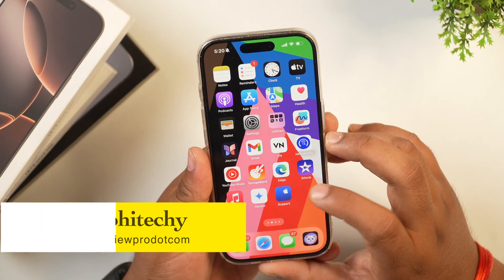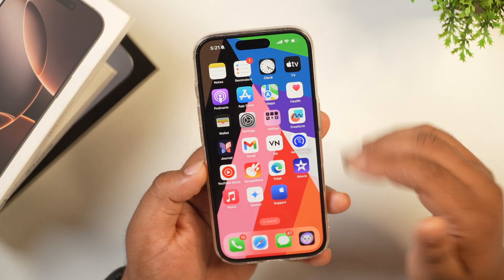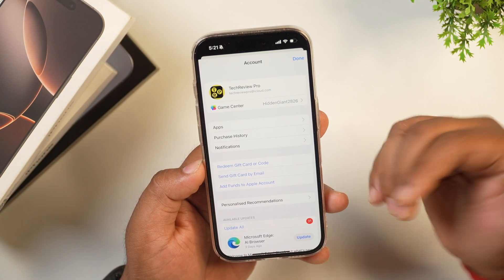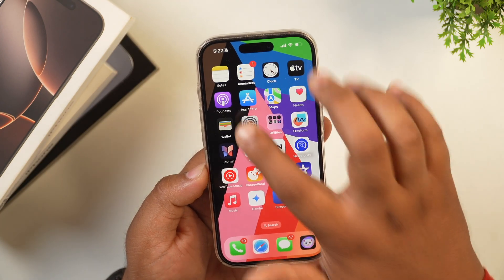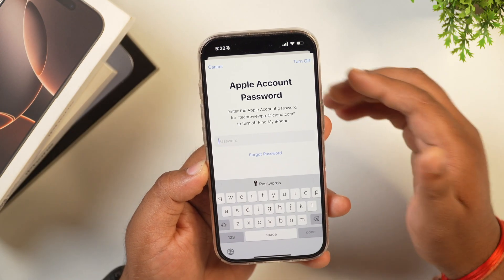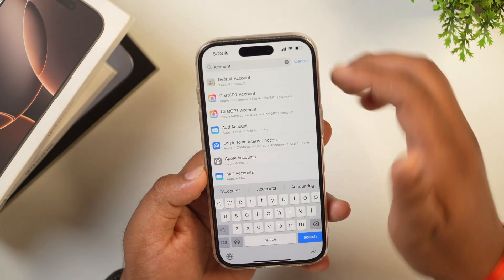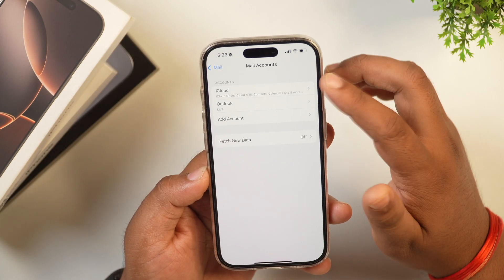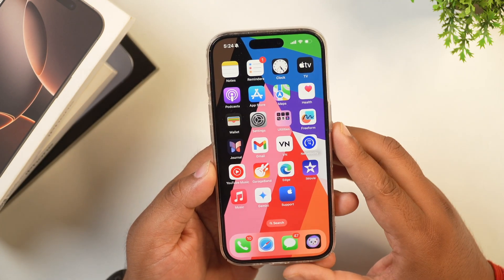How to Remove Apple ID from iPhone? Remove Apple Account from iPhone or iPad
Remove Apple ID from iPhone and iPad| Signout Apple Account from your iPhone Free| Learn How to Remove Apple Account from iPhone and iPad| Here is How to Remove Apple Account without Password on your iPhone|

Privacy Policy and Legal Disclosure:

However, our recommendation is always based on the merit of the products and is not influenced by other factors. This supports us financially to purchase better gadgets and gears and this is the reason why we can bring more free information in the form of high-quality exclusive videos for you. Thank you! Disclosure